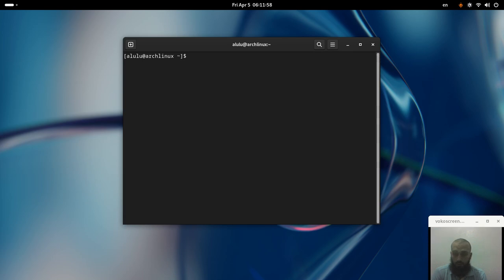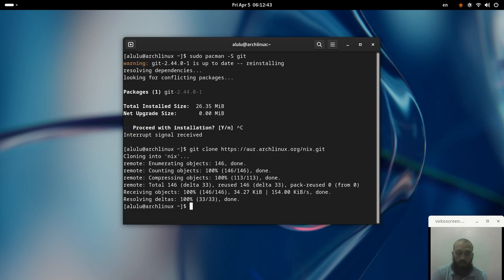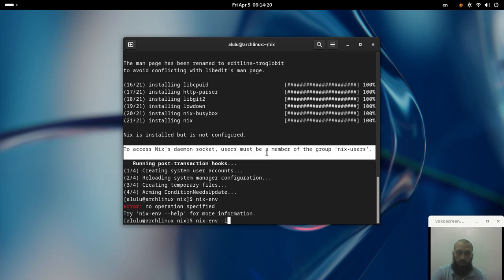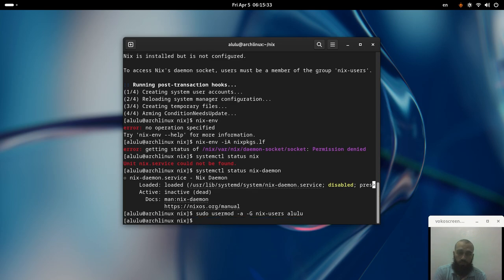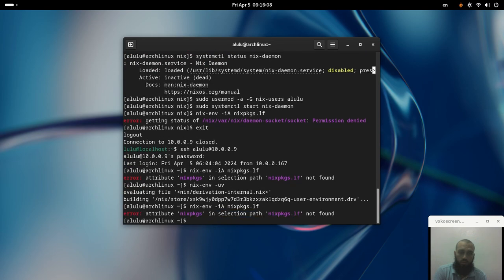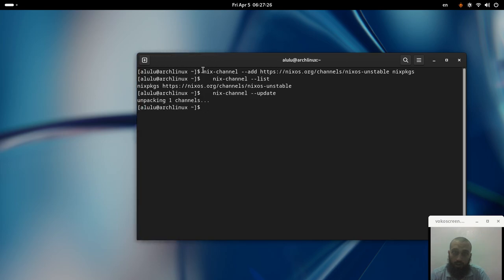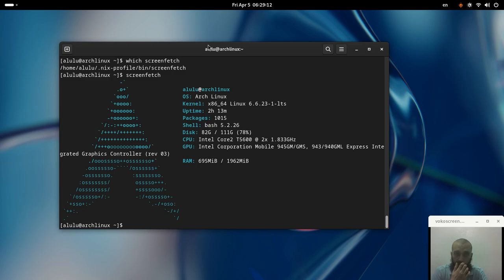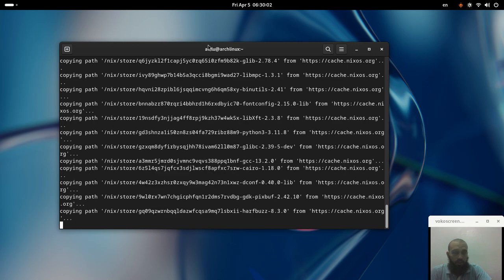Nix package manager installation on Arch Linux from the AUR